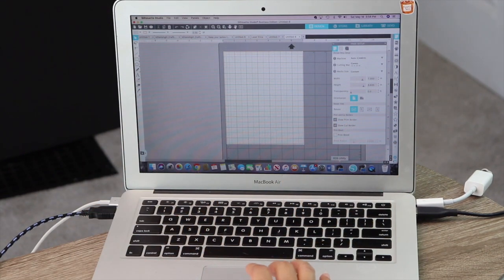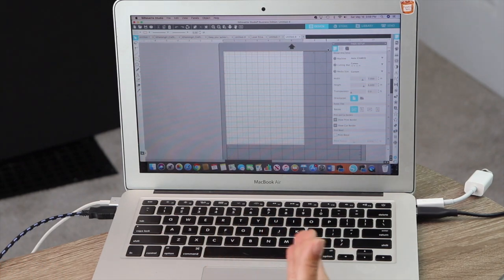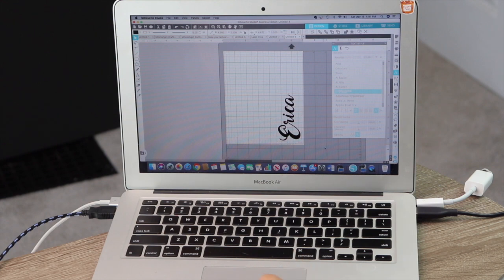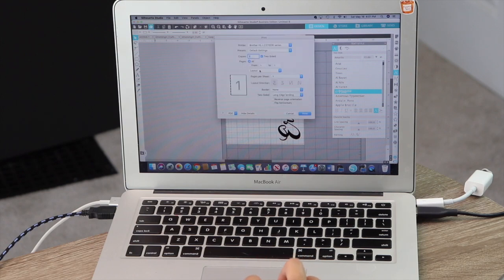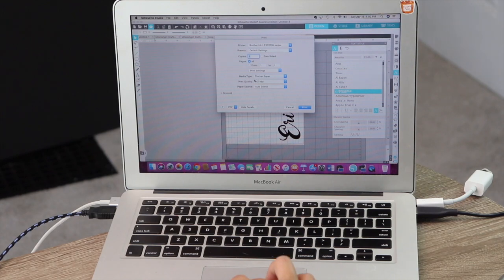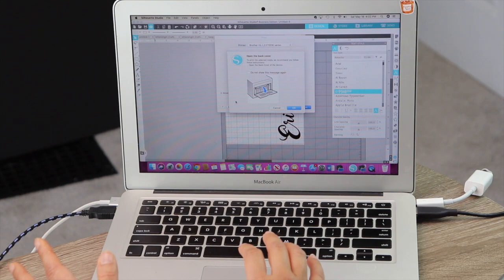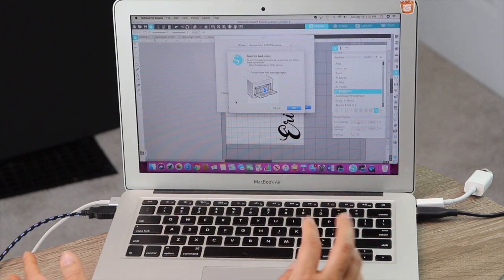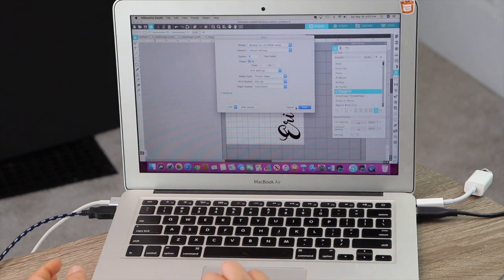How to: Customize and foil- Acetate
Hello, Hello! I have preordered the auraestellecloud because I couldn't get my hands on it. I have been prepping while anxiously waiting the 8-10 weeks for it's arrival. I hope you enjoy this video, please don't forget to hit the like button, subscribe and turn on your notification bell so that you can be notified every time I upload a new video. If you want to see more of these DIY planner accessories please let me know in the comments and I would be glad to film a "how to" video for you.

Printer Paper
Un-du sticker remover
Brother Laser Printer
Minc foil machine